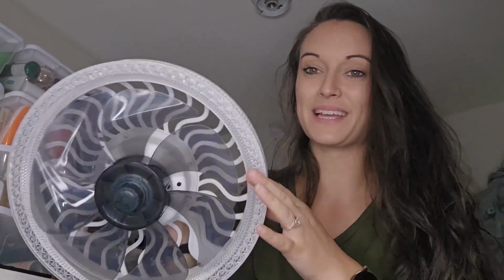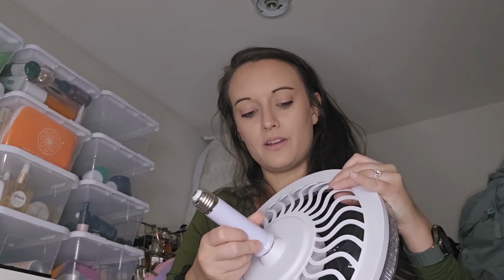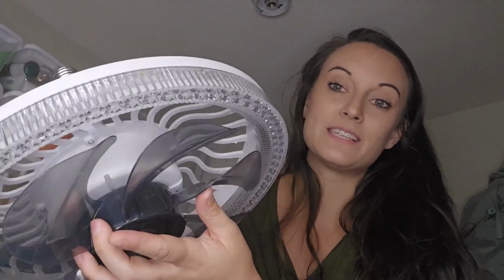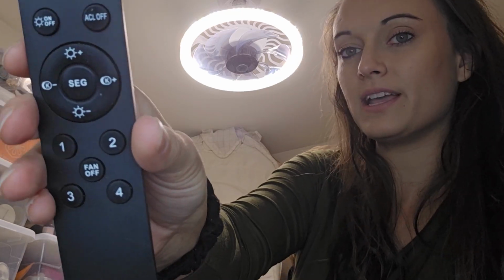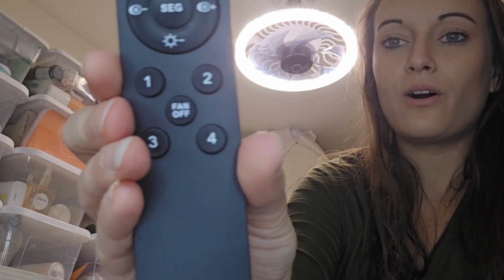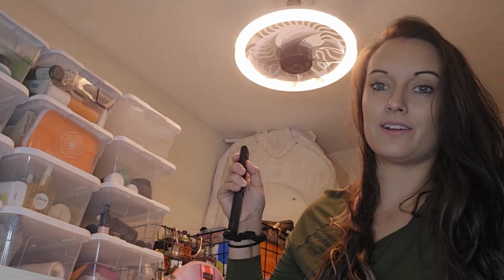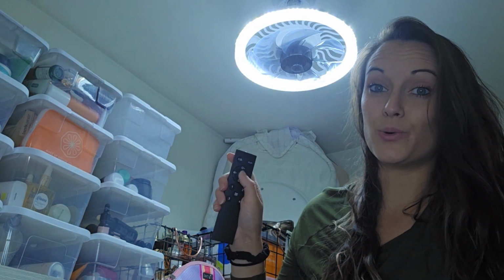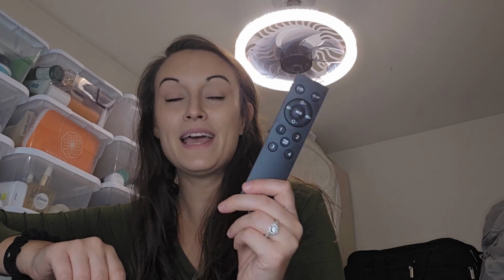💡3-in-1 Light Socket Ceiling Fan | Quiet & Easy Installation 🛠️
👀 Looking for a modern, space-saving solution that combines a ceiling fan and a light? Meet the Light Socket Fan with Remote, the ultimate 3-in-1 ceiling fan light perfect for bedrooms, small living rooms, kitchens, and more!

🏠✨ This sleek, flush mount fan features adjustable brightness, 3 color temperatures, and a whisper-quiet motor for the perfect ambiance and airflow, all with easy installation. 🌟

🌟 Key Features:

- ✅ 3-in-1 Design: Combines a fan and energy-efficient LED light

- ✅ Stepless Dimming: Adjust brightness from 10% to 100%

- ✅ 3 Color Temperatures: Choose from warm, natural, or cold white

- ✅ 4 Fan Speeds: Customize airflow for ultimate comfort

- ✅ Ultra Quiet: Perfect for a peaceful, restful environment

- ✅ Lighting Memory Function: Save your favorite settings!

- ✅ Easy Installation: Screws into any E26 or E27 socket – no bulky hardware!